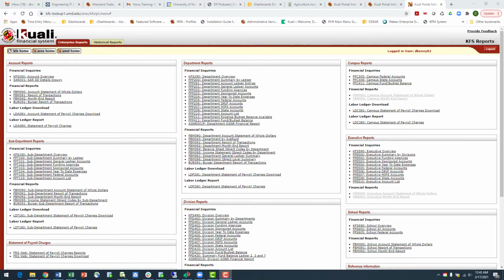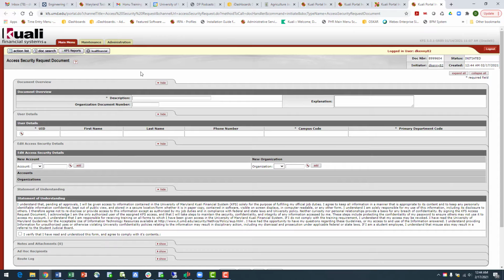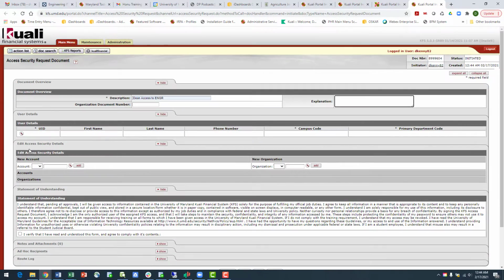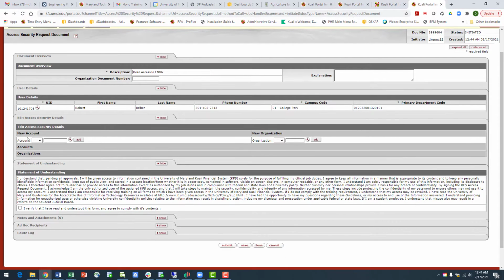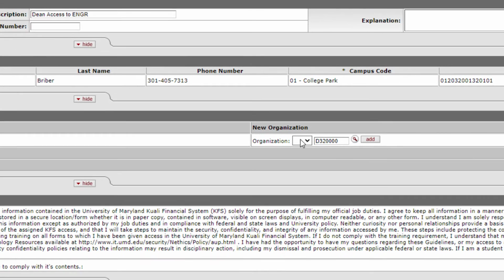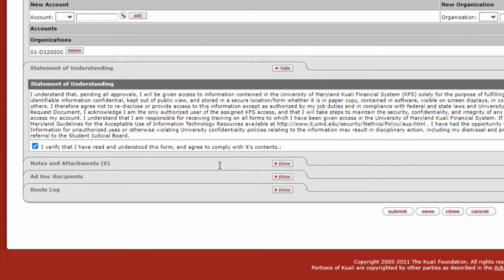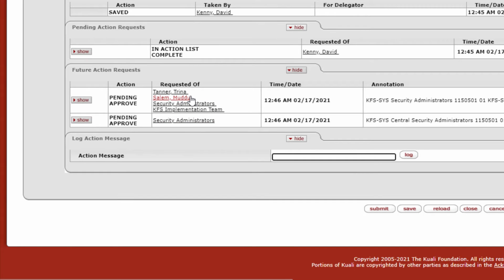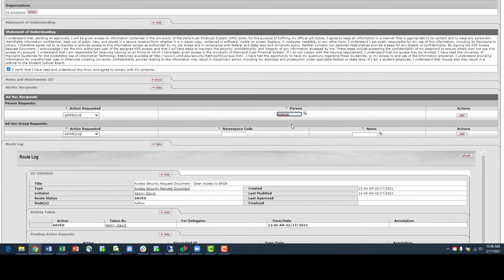Adding or Changing Dashboard User Security Tutorial